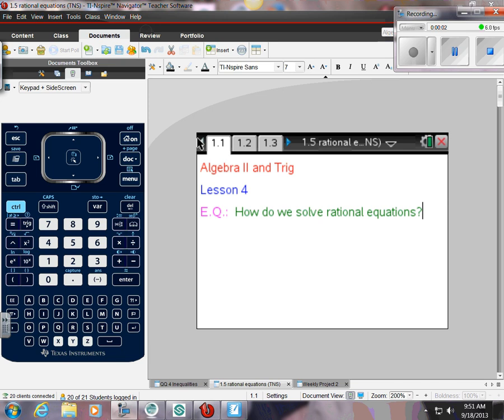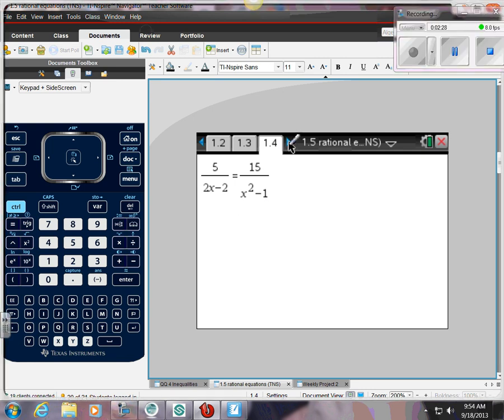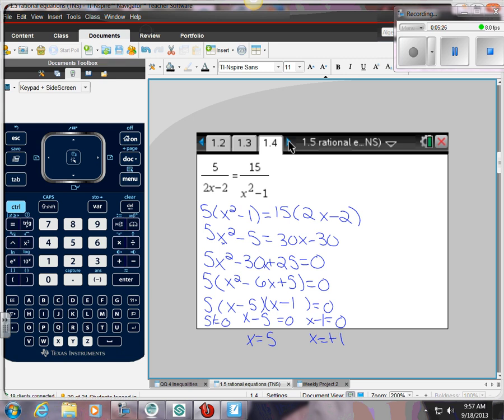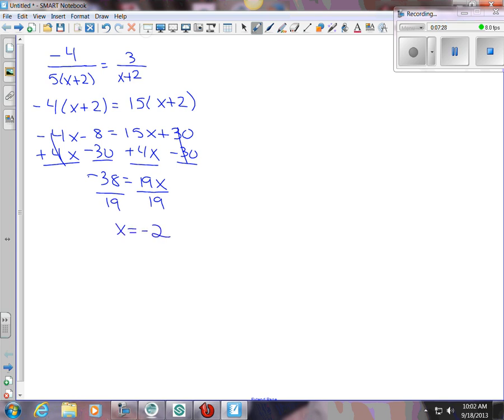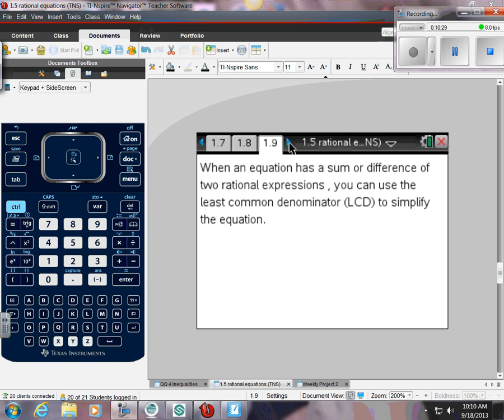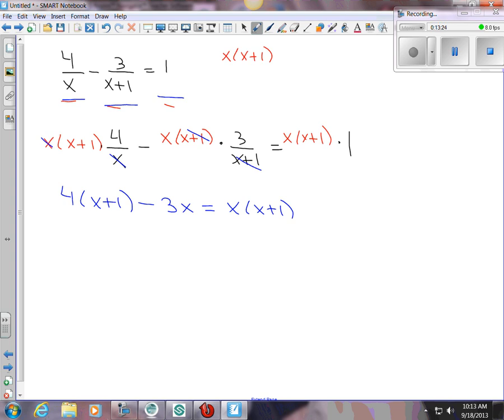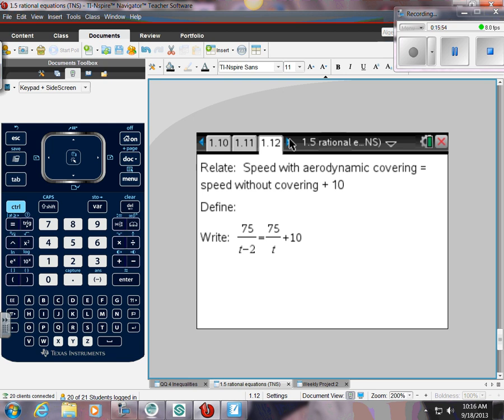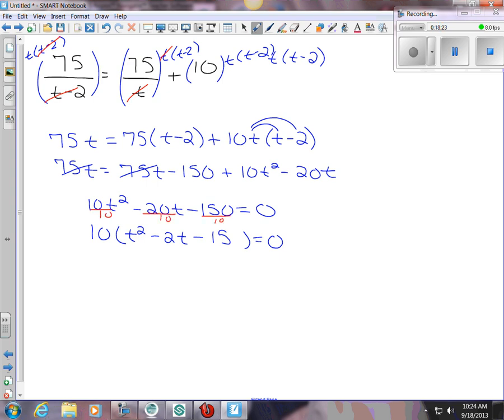Algebra 2 Lesson 1.5